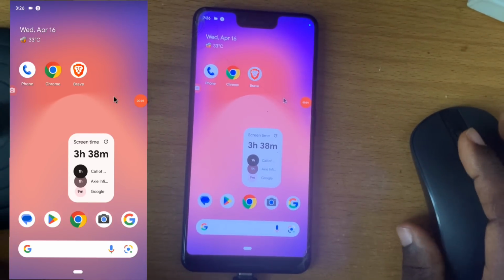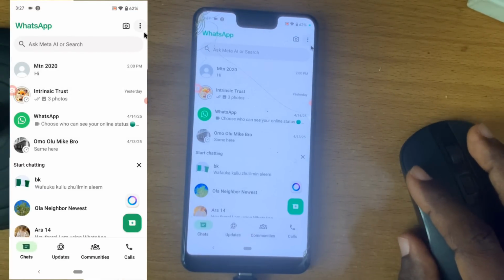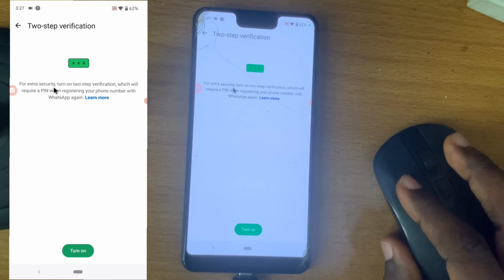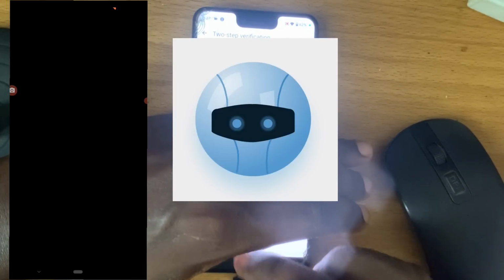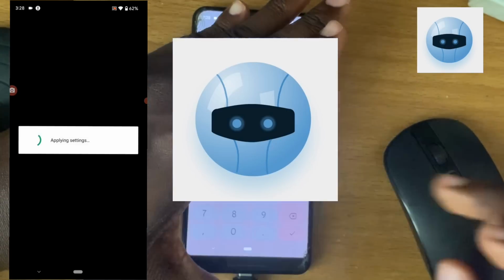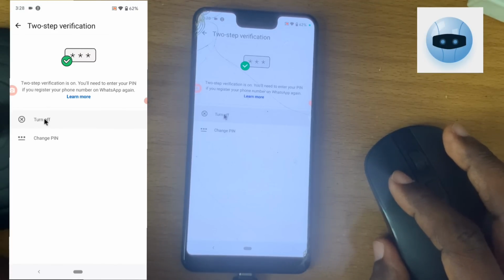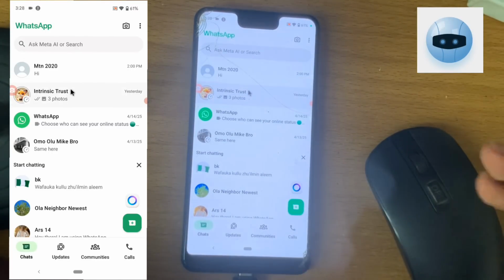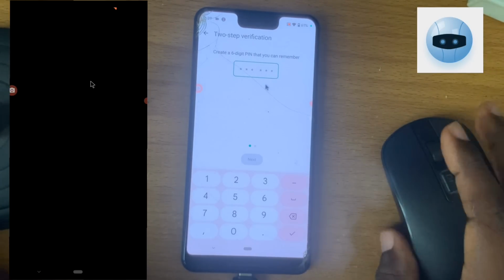How To Enable Two-step Verification On WhatsApp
Want to add an extra layer of security to your WhatsApp account? In this video, I’ll show you how to enable two-step verification on WhatsApp in just a few easy steps. This security feature helps protect your account by requiring a PIN when registering your phone number with WhatsApp again.

📱 What You’ll Learn:

What is two-step verification?

Why you should enable it

Step-by-step instructions

Tips to keep your WhatsApp account safe

🛡️ Stay protected from SIM swaps, hacks, and unauthorized access.